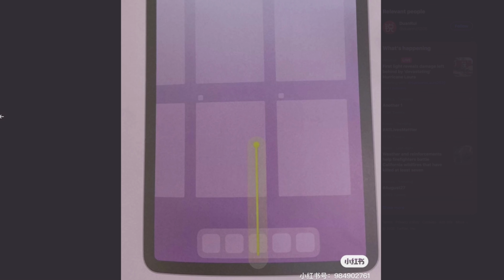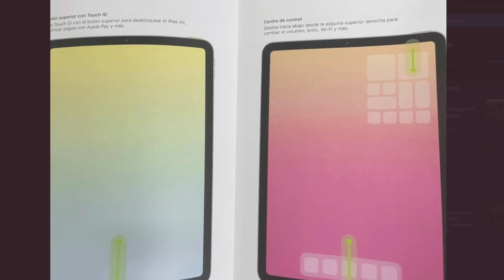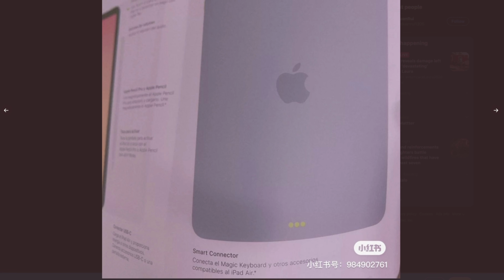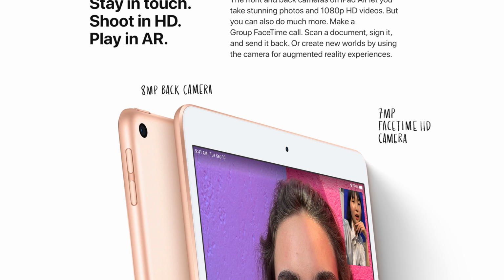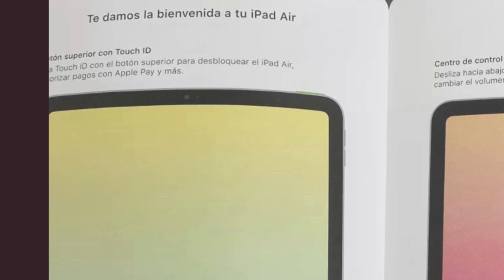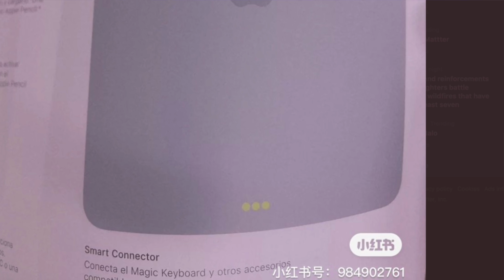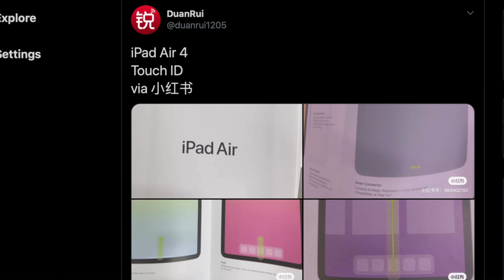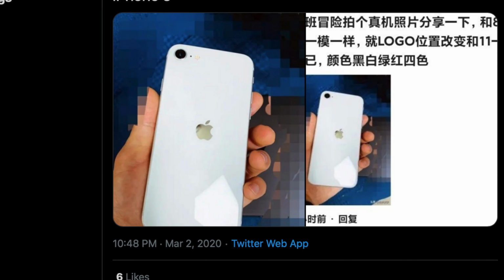Good & Bad News for iPad Air 4